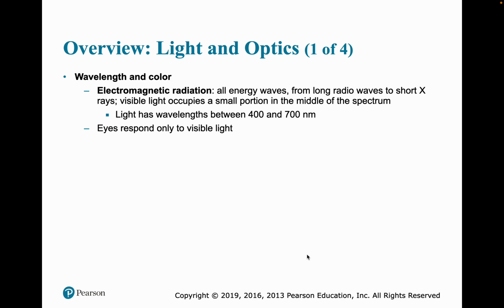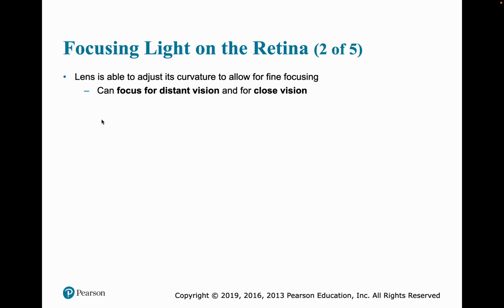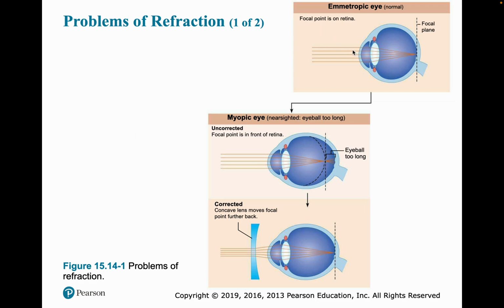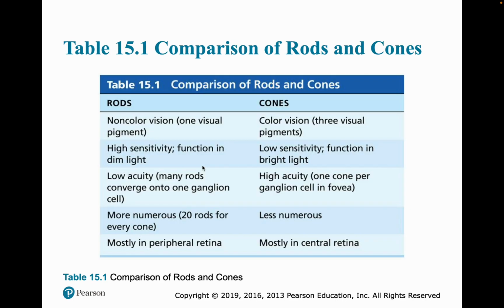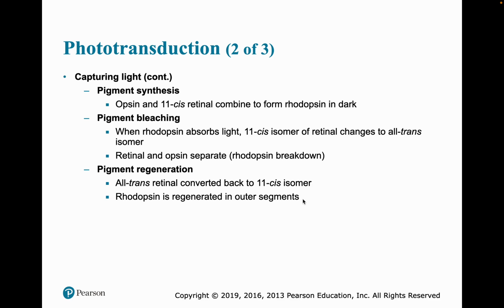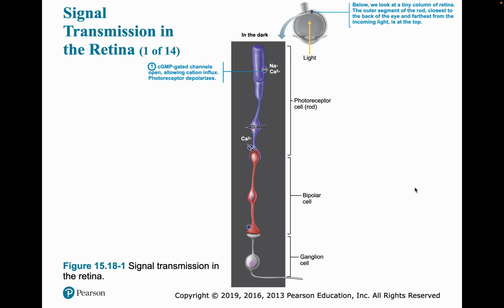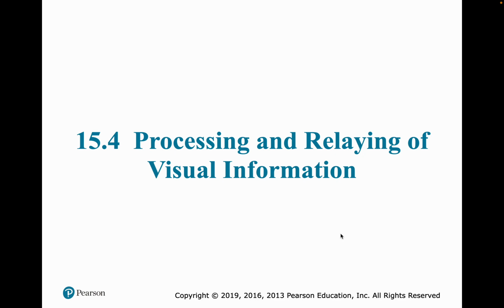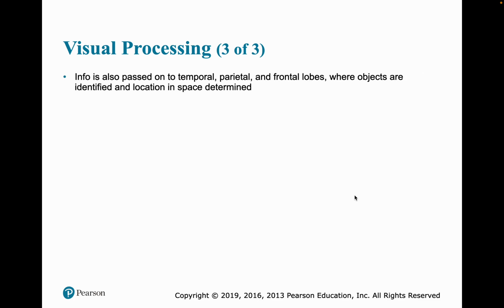Chapter 15 Sections 2 - 4